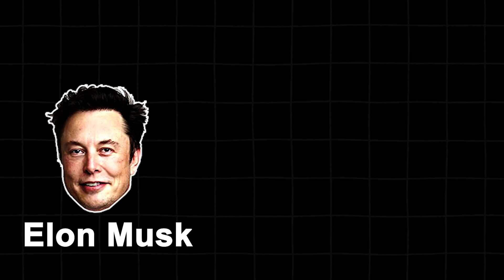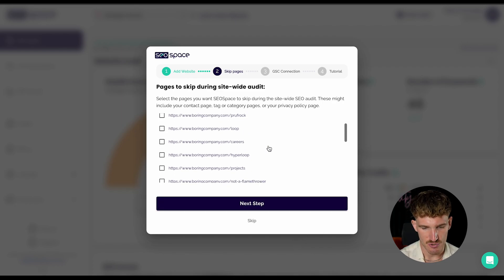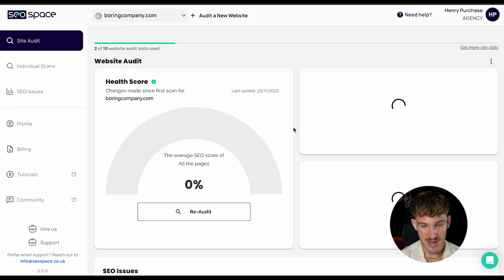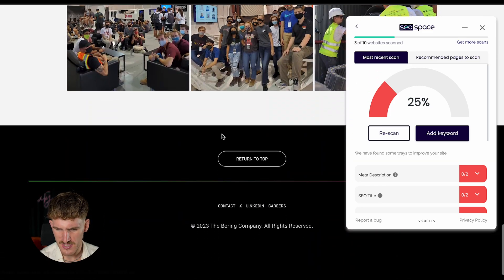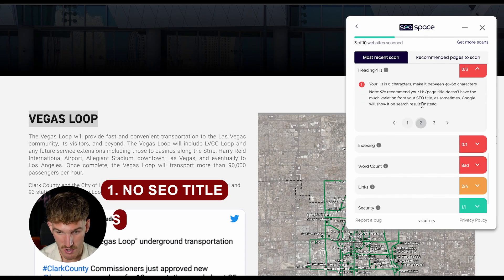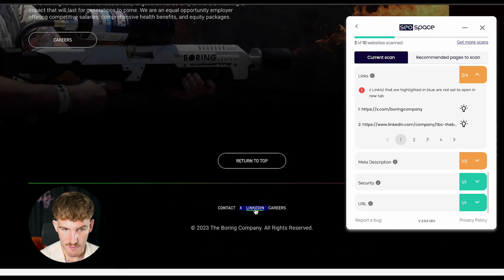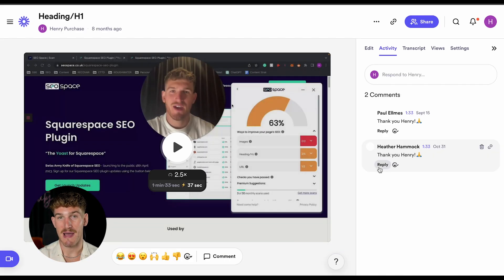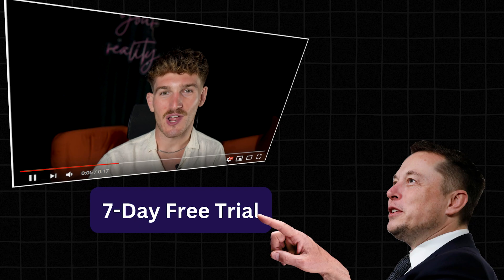I Audited Elon Musk's SEO (The Boring Company)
Does Elon Musk have bad SEO?

In this video, I audit The Boring Company's website to see whether Elon can land 2 rockets but trip up on the basics of SEO.

The Boring Company's website is built on Squarespace, so I used my SEO plugin for Squarespace to see how the site can be improved to rank higher on search engines.

Timestamps:
00:00 Introduction
0:42 The Boring Company's Website
1:05 Running the SEO audit
2:30 Viewing the results
4:09 Analyzing page-by-page
5:56 Flamethrower keyword
8:51 Hire me Elon...